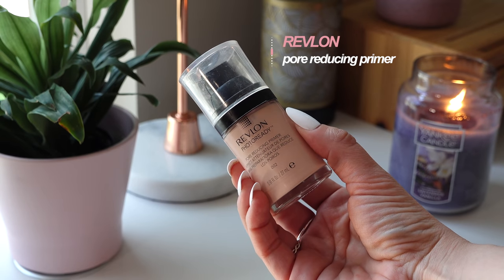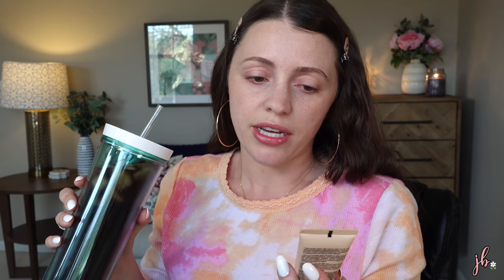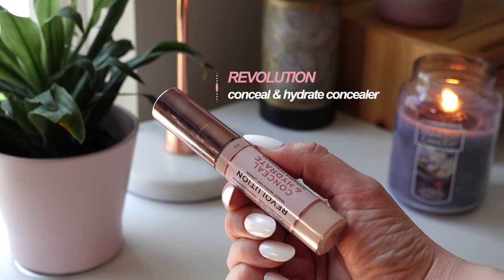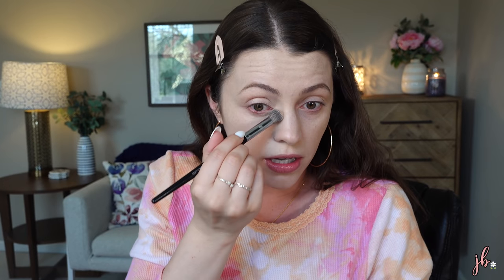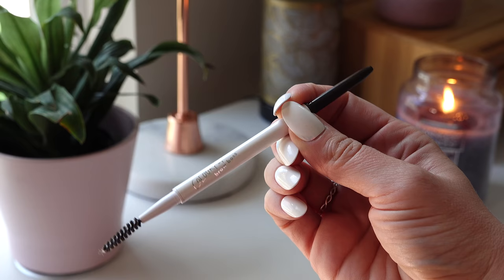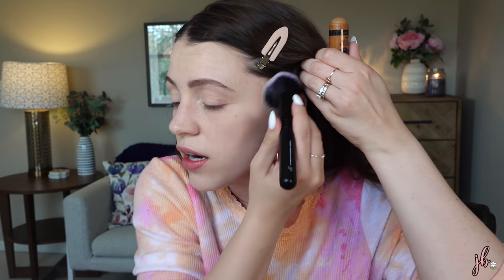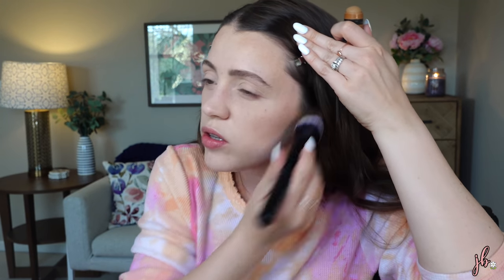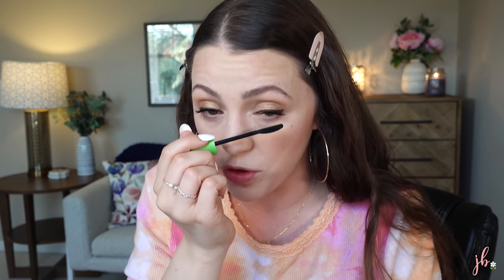FULL FACE OF DRUGSTORE MAKEUP // 2020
Sharing a full face trying on new (and some old faves) of drugstore makeup & beauty products 2020 - what's the best drugstore product you've ever tried? 👇

Creaseless Hair Clips (Amazon)
Hoop earrings
Shirt I bought on clearance at Meijer!

(Covergirl Clean Fresh Skin Milk

L’oreal Infallible Fresh Wear Foundation // $12
Shade: 405

Essence Fresh & Fit Awake Primer // $5.99

Revolution Conceal & Hydrate Concealer // $10
(Shade: C3)

Colourpop Brow Boss // $6
(Shade: Ash Brown)

No7 Lift & Luminate Powder // $12.99

Wet ’n Wild Contour Stick // $4
(Shade: Oak’s On You)

ELF Ultimate Blending Brush // $6

Revlon Powder Blush // $9
Shade: Oh Baby Pink

Zoeva 111 Petite Face Finish Brush // $16

J.Cat Beauty Luxe Pro Powder “Pearl Luminizer” // $6.99

Maybelline Color Tattoo // $7.99
Shade: “High Roller”

Colourpop Double Entendre Palette // $18

Sephora Waterproof Retractable Liner // $13
Shade: Matte Brown Black

NYX Stay Matte Not Flat Powder Foundation // $5

Covergirl Clump Crusher Mascara // $9

(L’oreal Bambi Eye Mascara

Milani EasyLiner Lip Liner “Most Natural” // $5

Maybelline Color Sensational Cream Lipstick “Flush Punch” // $5

L’oreal Colour Riche Shine “Varnished Rosewood” // $7